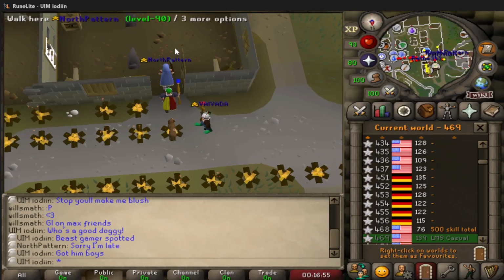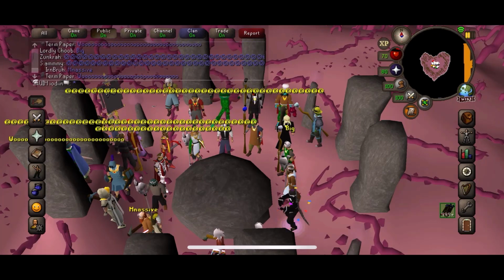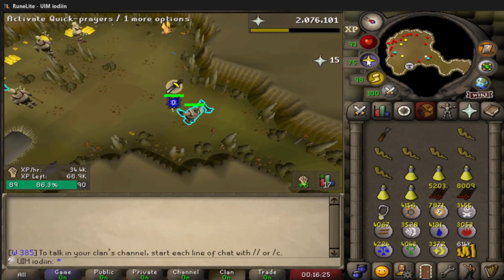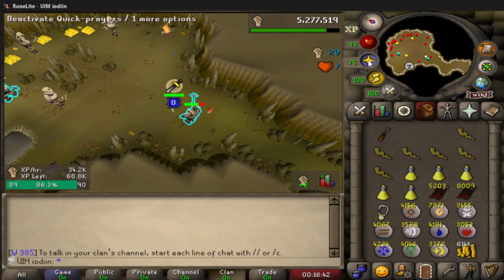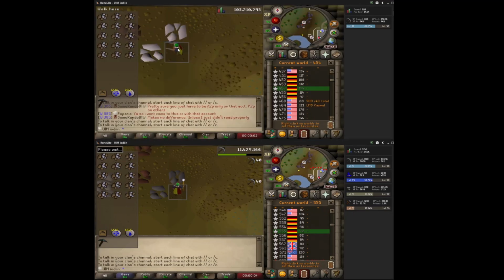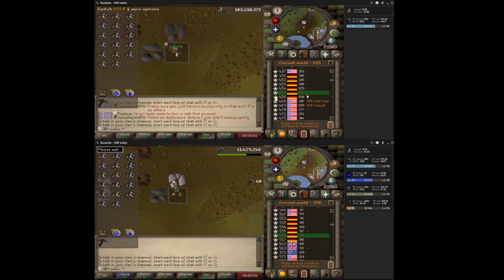F2P UIM Progress / Rambling #11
I have completed the melee grind to 5k law runes, and am now onto my longest grind yet: 99 crafting. I'm attempting to finish before October of this year, wish me luck!

I tried to explain doublehopping but I'm no expert. Check out tannerdino on youtube for some additional videos and explanations on how the mechanic works.

I'm on twitch and try to stream once or twice a month, give me a follow there